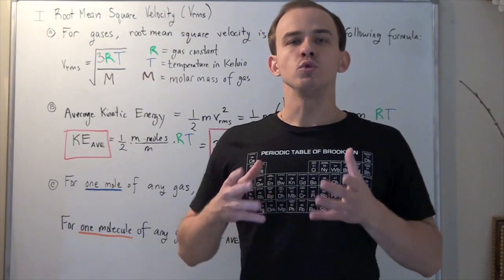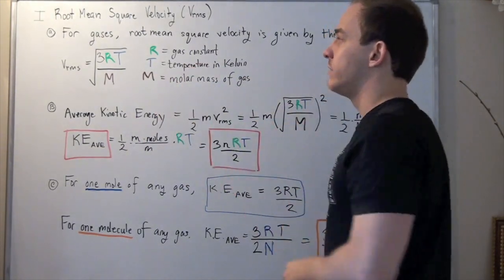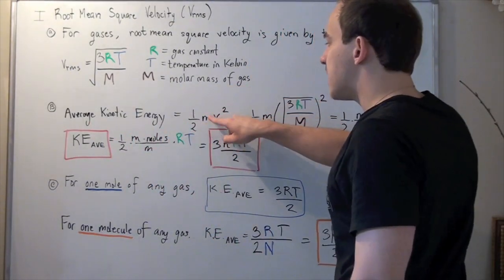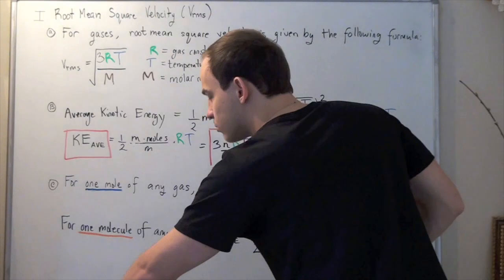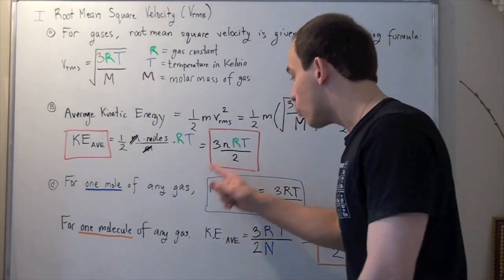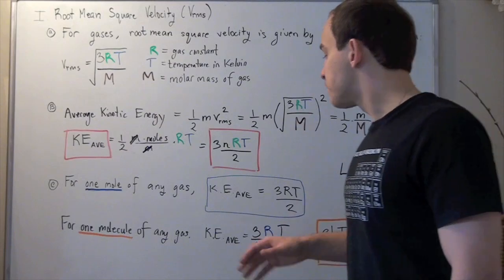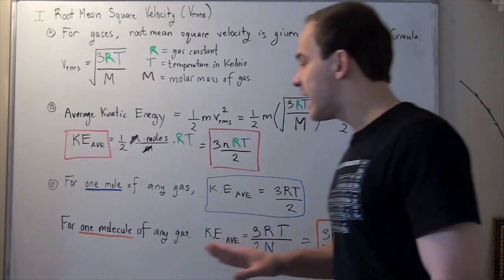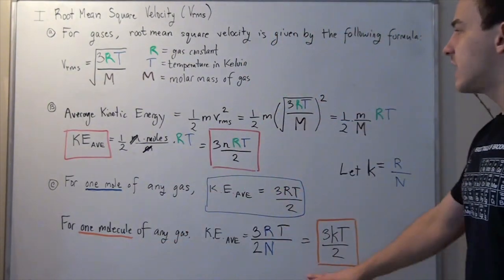Average Kinetic Energy and Root Mean Square Velocity